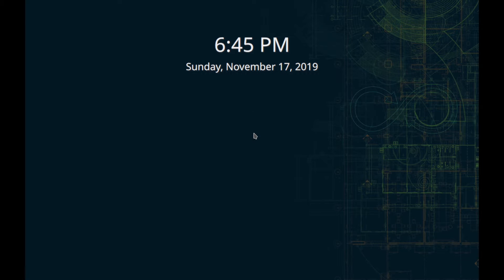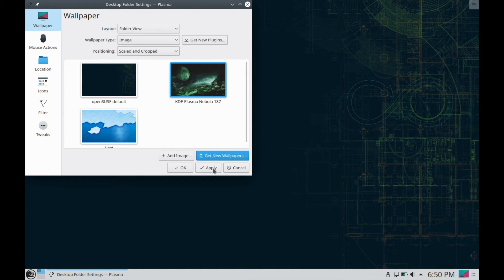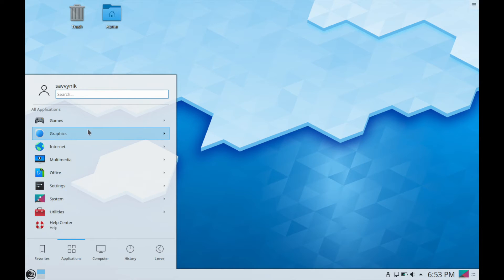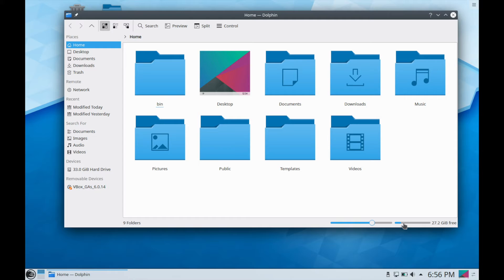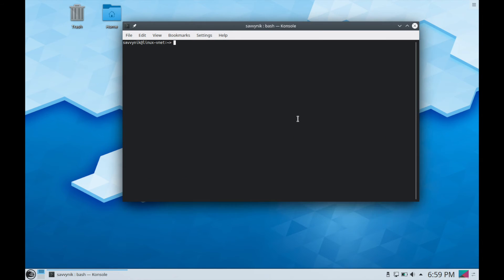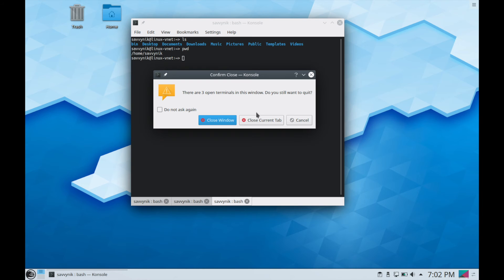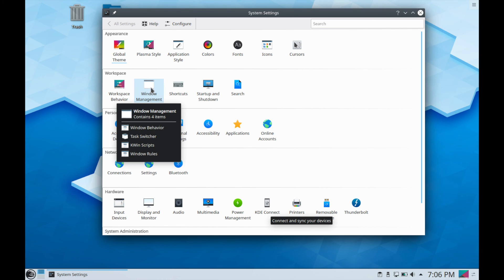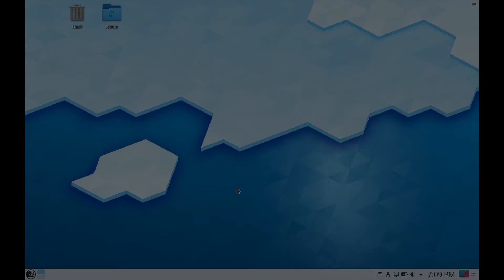openSUSE Tumbleweed Review & Walkthrough | 2019 Tutorial | (Linux Beginners Guide)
openSUSE Tumbleweed Review, Preview, and Walkthrough a Guide for Beginners in 2019. This is a Great Windows Alternative. We'll go through openSUSE Tumbleweed together and explore the latest release from openSUSE Tumbleweed.  openSUSE Tumbleweed is great for beginner users.

openSuse is an independent distribution who’s main focus is to make Linux easy for everyone to use.  The goal here is to be accepted by everyone including admins, developers, everyday users, and beginners.  They have a few different offerings including a desktop, server, and a raspberry pi editions.  With multiple different architectures of support.  OpenSuse has been around since the 90s and is one of the top linux distributions out there.  They have support from the SUSE community who has helped develop and maintain openSUSE from their enterprise version called SUSE.  It’s a very popular distribution and they stay true to their ideology to create an all encompassing distribution.